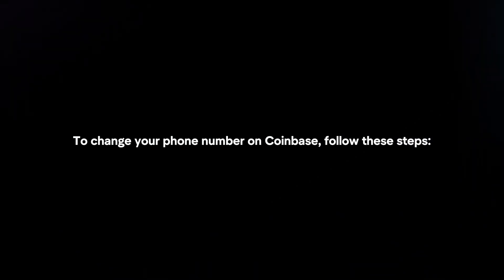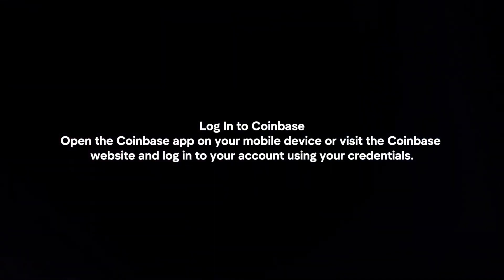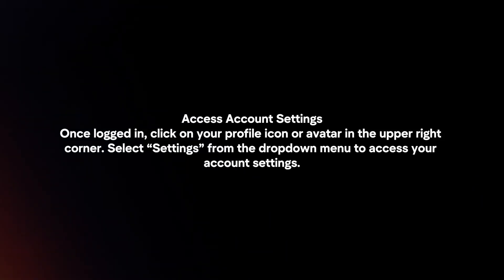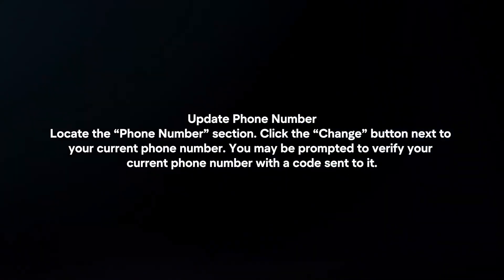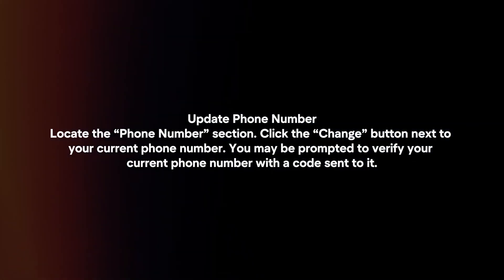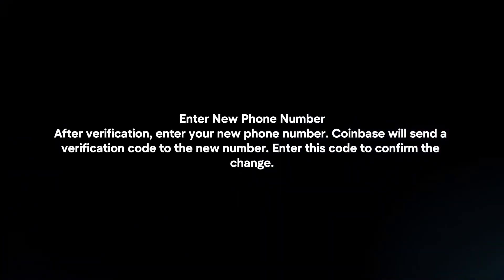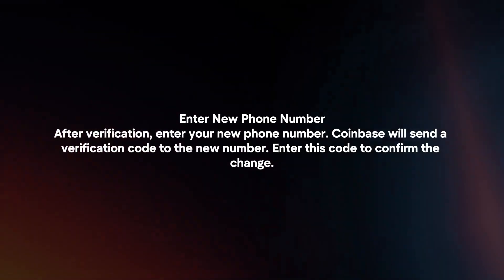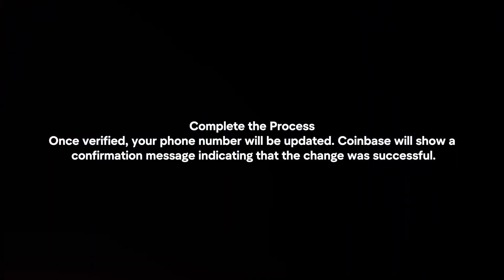How To Change Phone Number On Coinbase? (2024)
In this video I will explain In this video I will explain How You Can Change Phone Number On Coinbase In 2024.